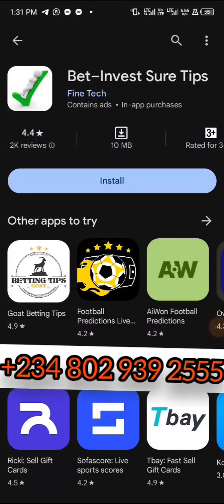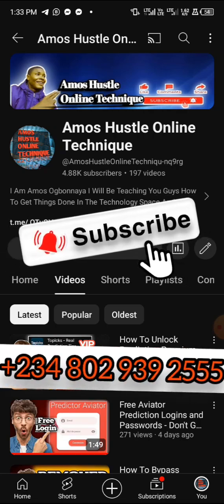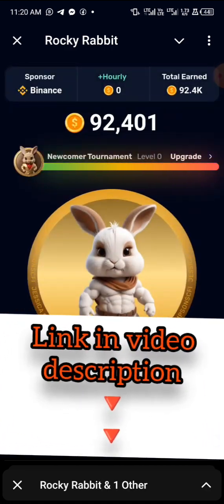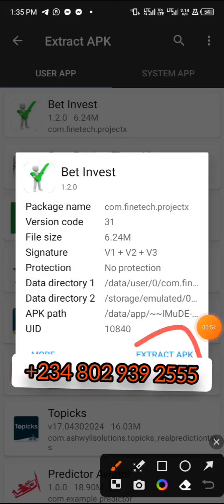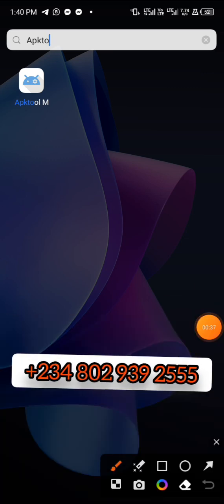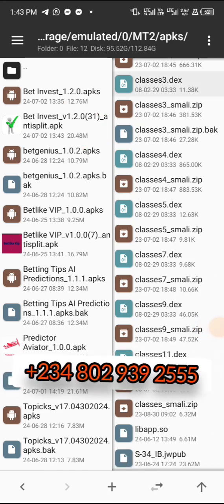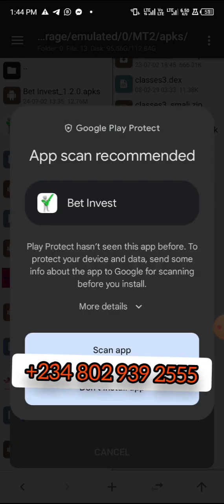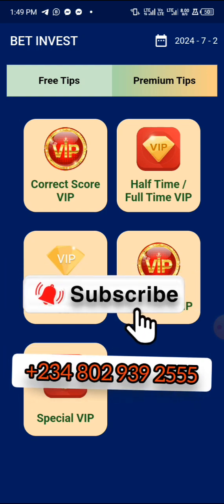How To Crack Bet Invest App (Bypass Scams) - Avoid Fake Betting Predictions!"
In this video, learn how to bypass and crack Bet Invest apps to avoid scams! Many apps on the Play Store promise betting predictions but end up scamming users. We'll show you how to crack them yourself, saving your hard-earned money from being wasted.